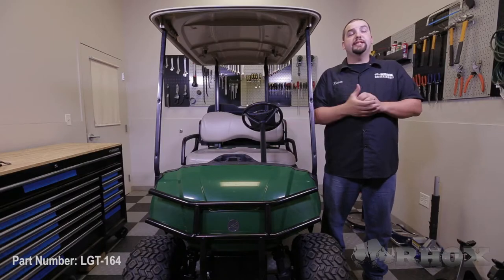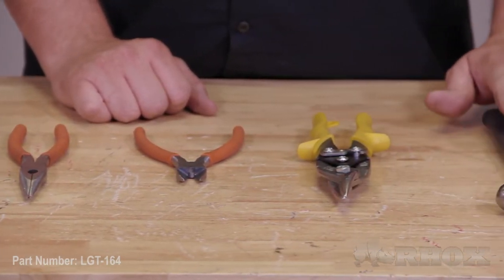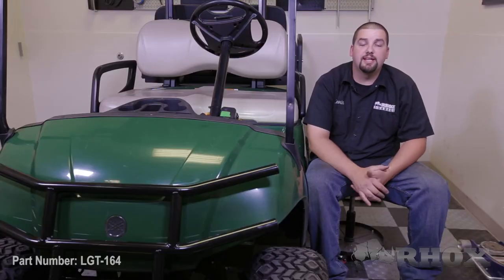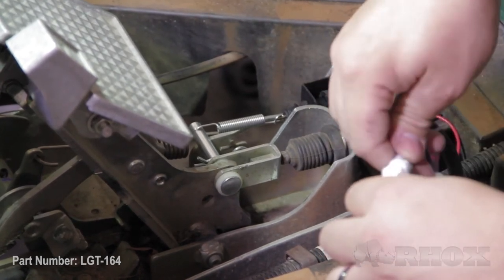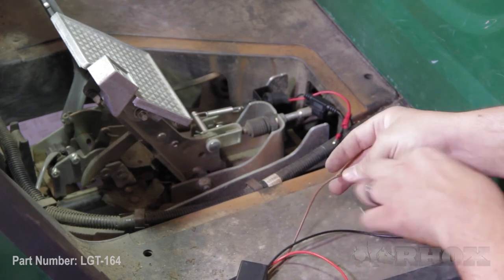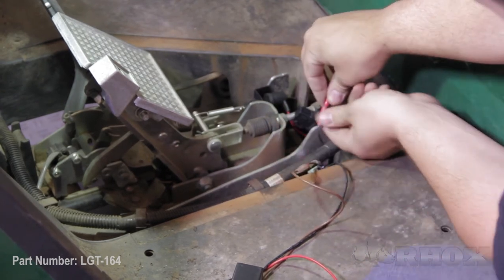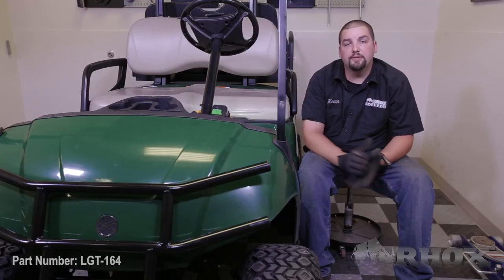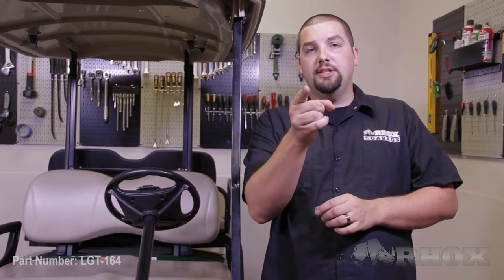LGT-164 (LGT-B8) Brake Switch Kit on a Yamaha Drive with a New Style Pedal Group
Installation instructions for a Brake Switch Kit, (LGT-164 / LGT-B8) on a Yamaha Drive with a New Style Pedal Group.  This brake switch will also work on a G22 with the New Style Pedal Group.

NOTE: This brake switch can also be installed on a G22-Yamaha Drive with the Old Style Pedal Group.  The bracket will not have to be modified for this pedal group. The bracket should be installed so the plunger sits to the left of the pedal.